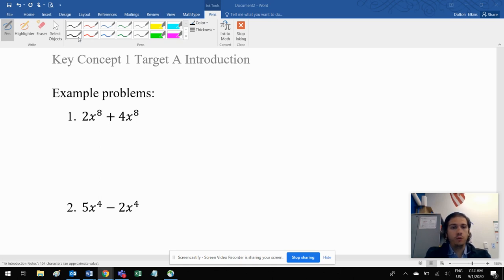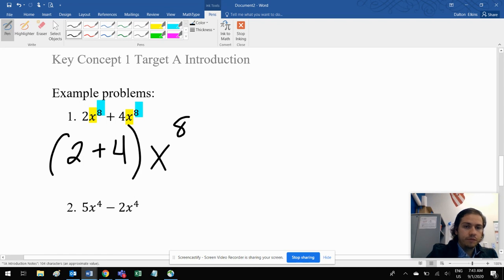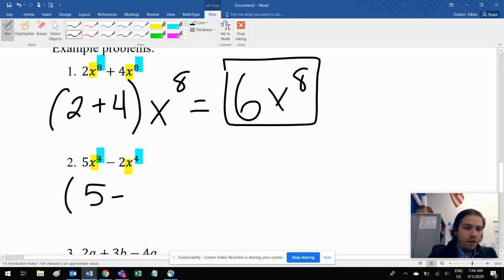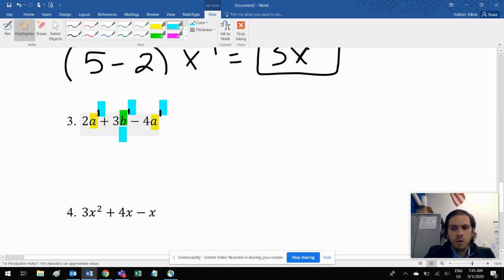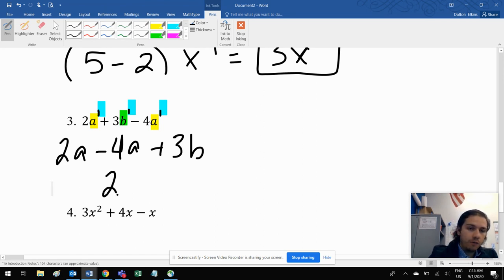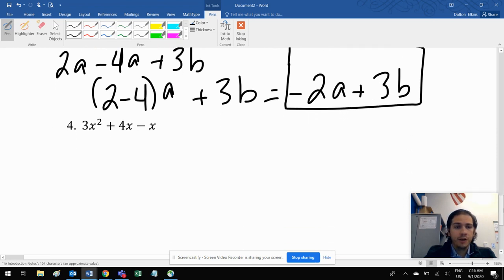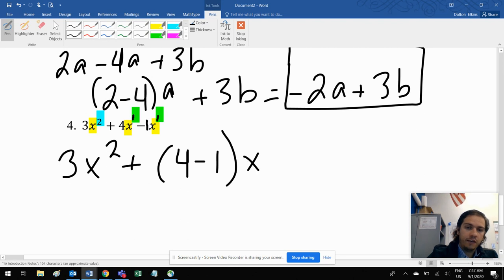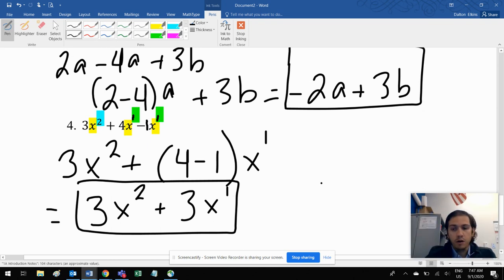Integrated II Math KC 1 Target A Day 2 Notes Part 2